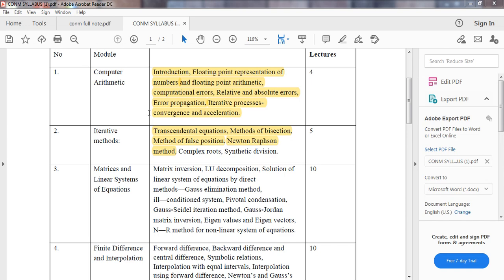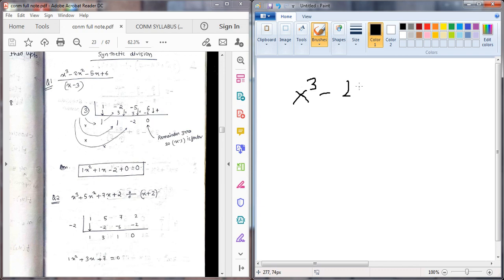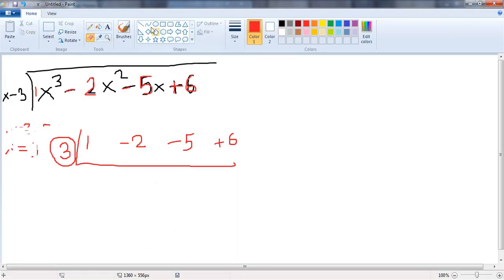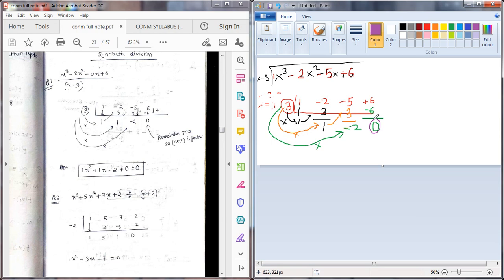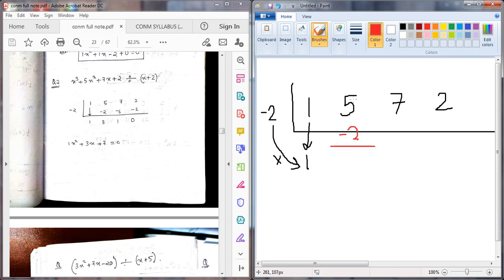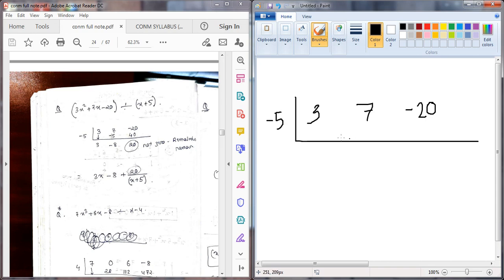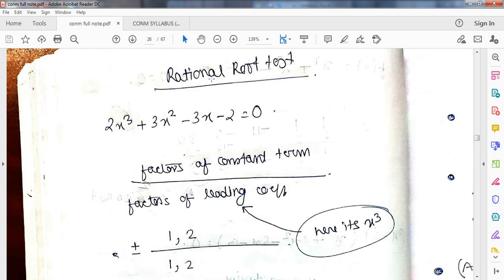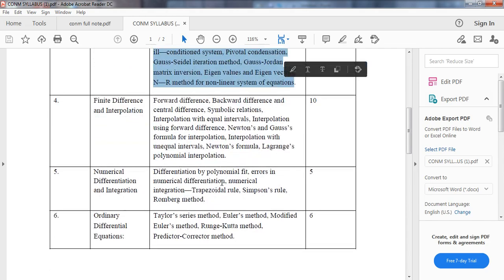day 7 CONM Synthetic Method